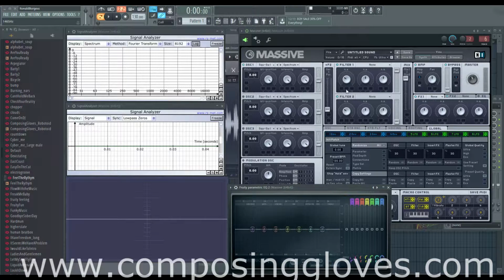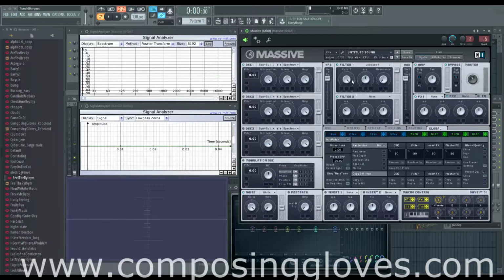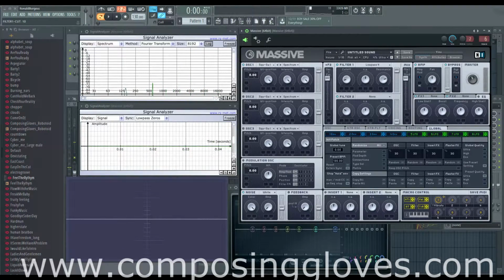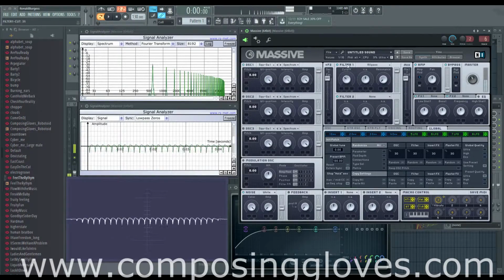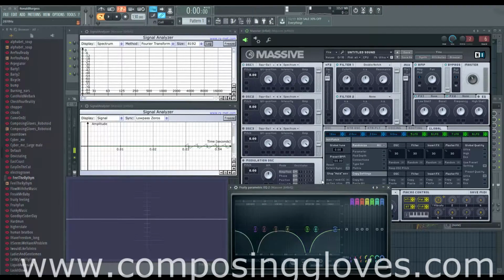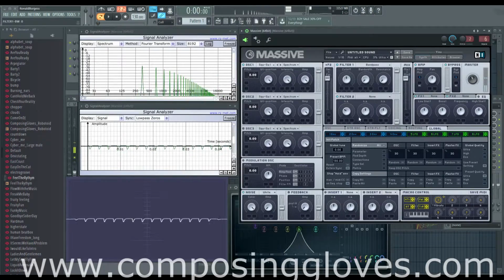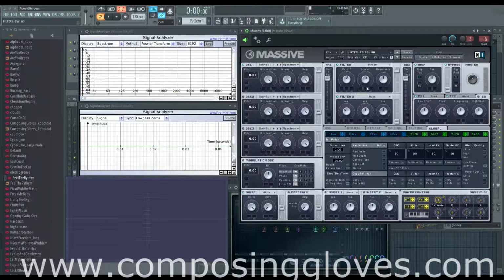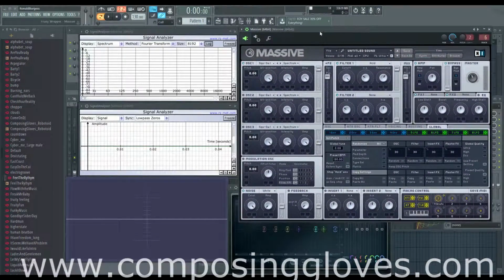Massive From the Ground Up 12 - Filters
What Native Instruments "Massive" filters do and a little bit about how they work.